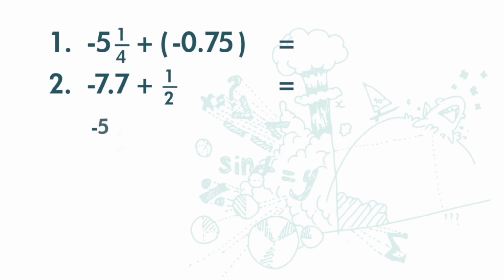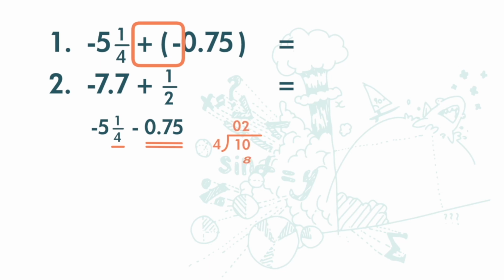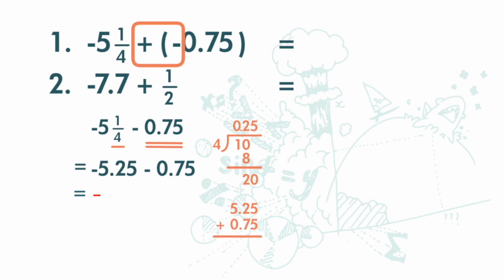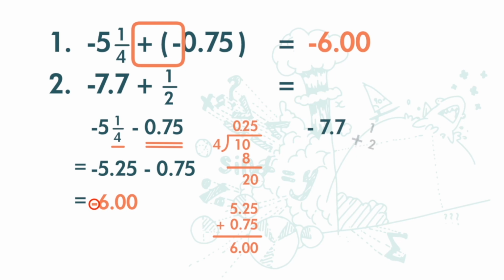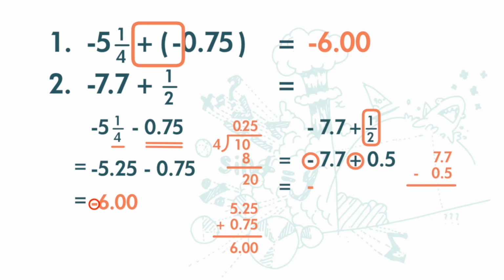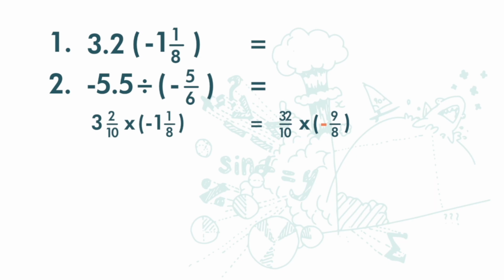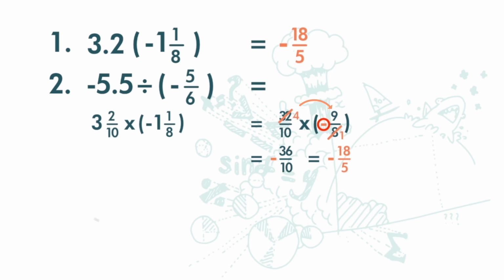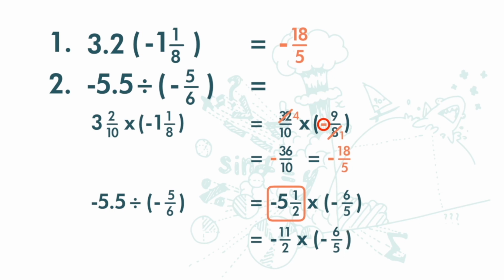F1(Eng) Ch 1 Rational Numbers (9.1)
Combined Operations
PT3 Maths Form 1 Chapter 1 Rational Numbers